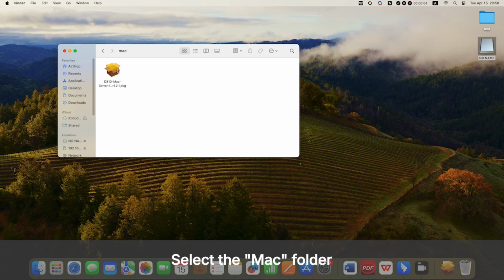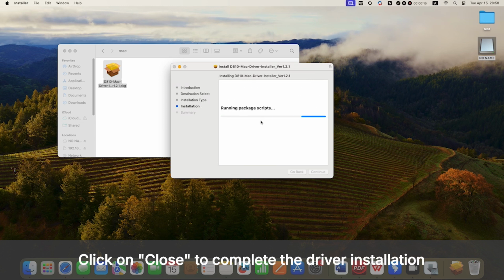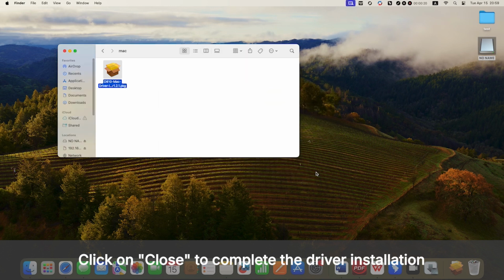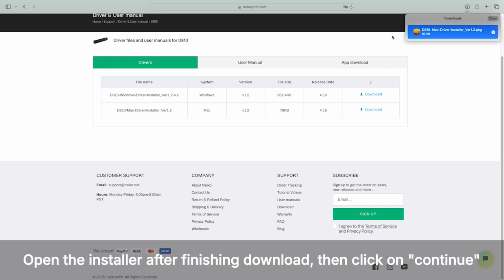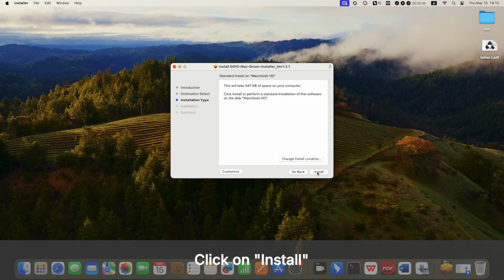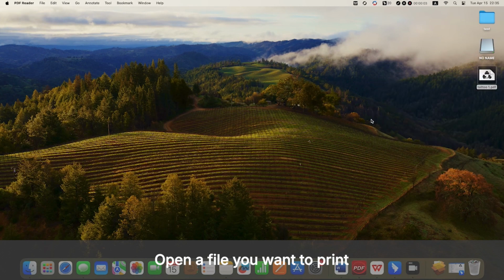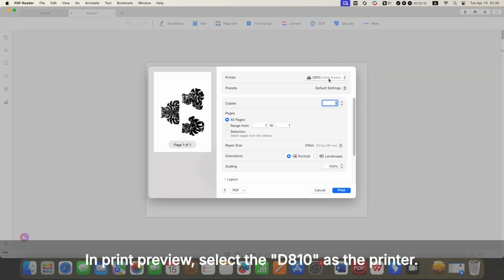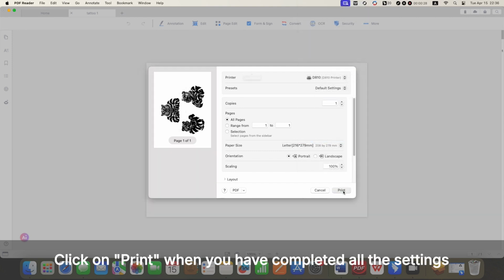How to Use Nelko D810 on Mac | Tattoo Printing Made Easy